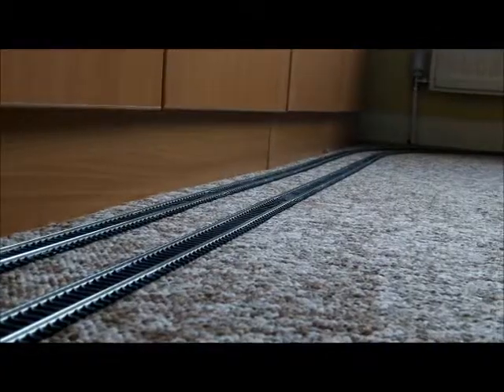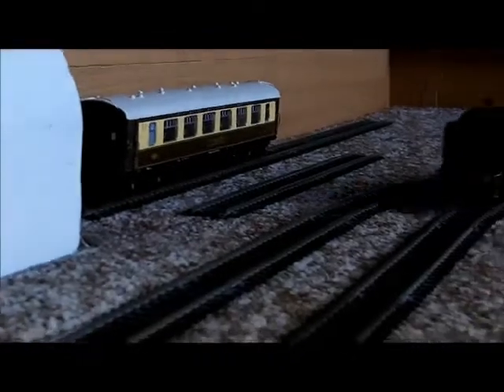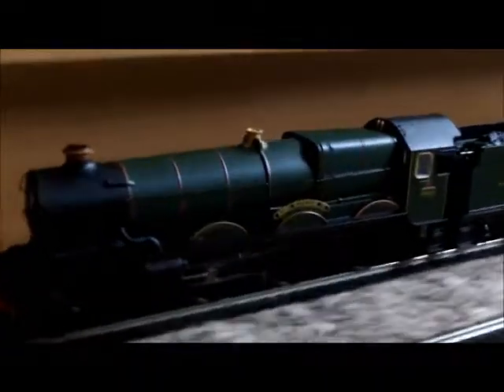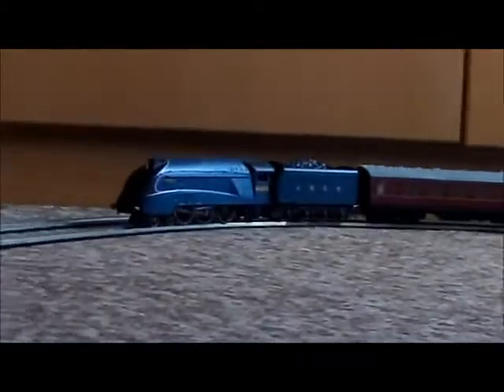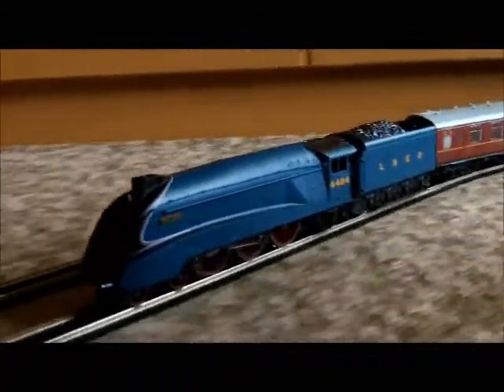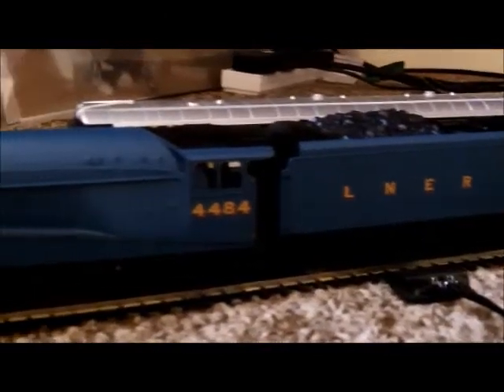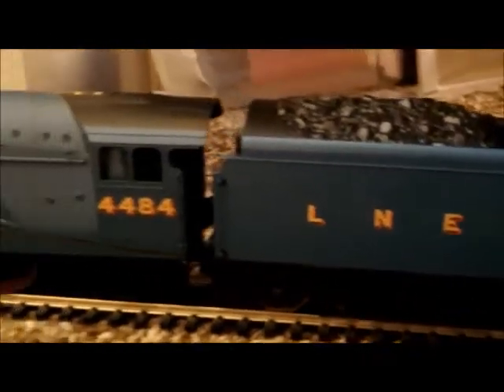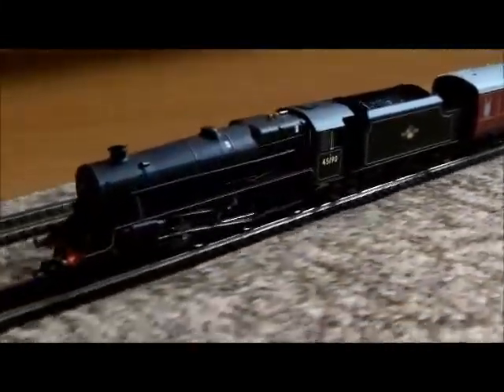Locos which would have been famous. Part 2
Both parts nearly the same length, lol. Enjoy part 2!